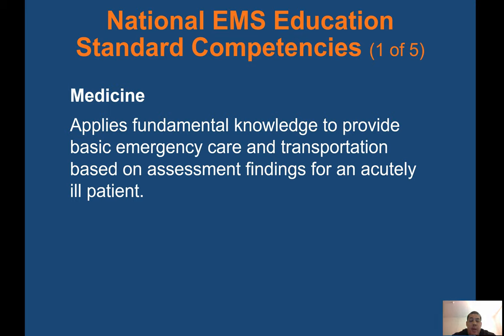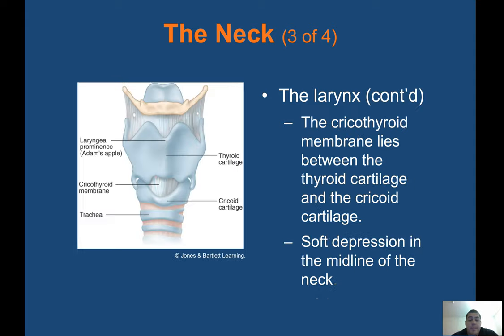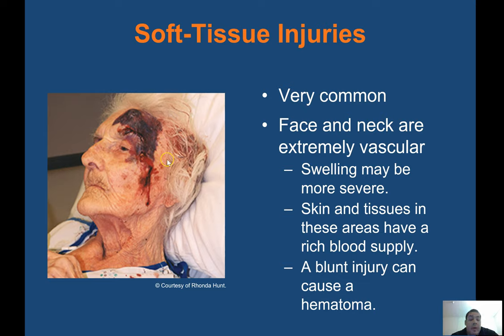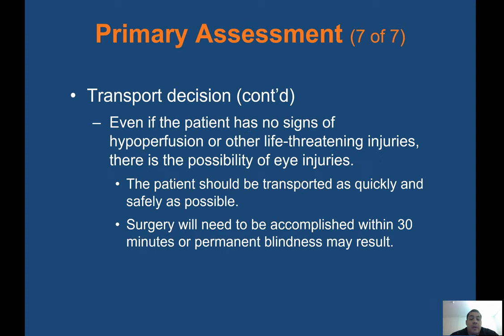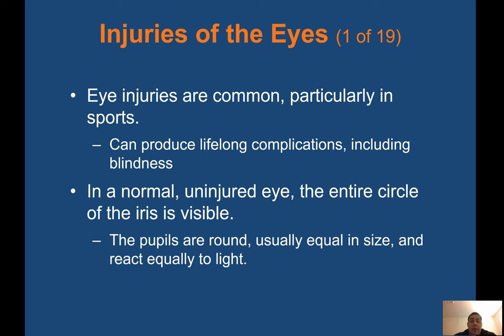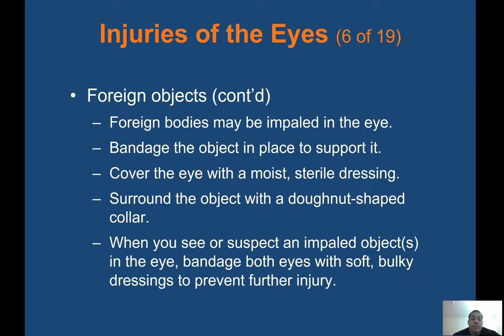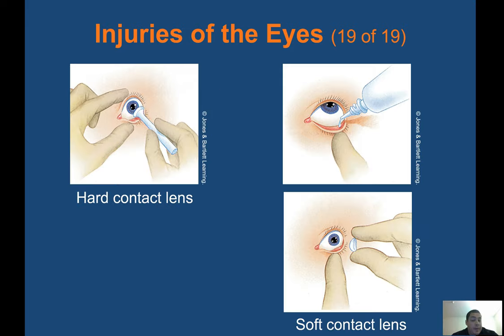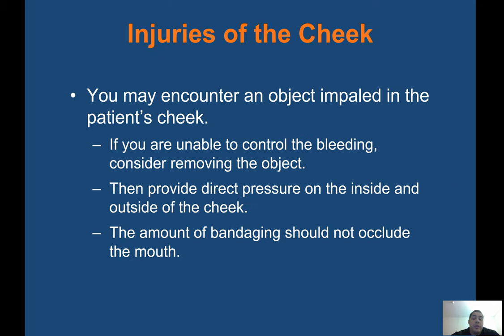Ch 27 Face and Neck Injuries